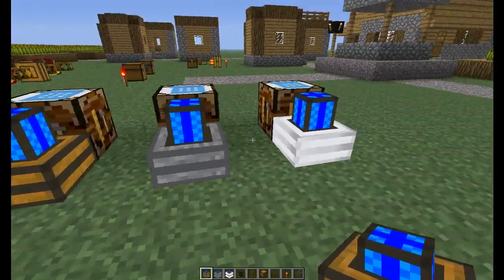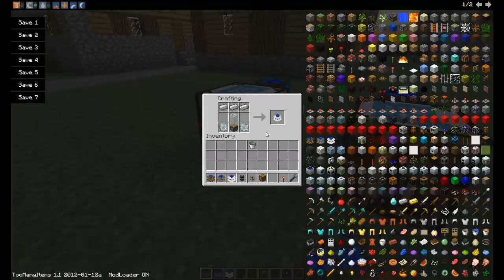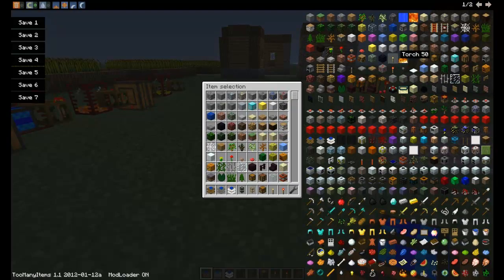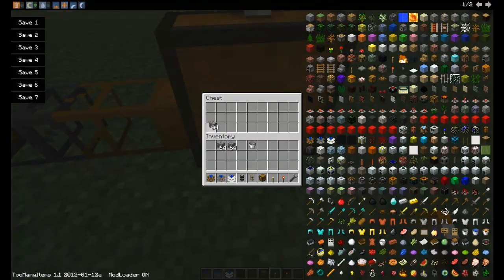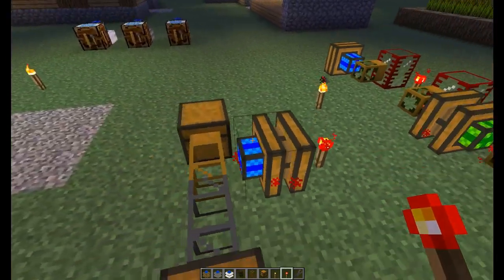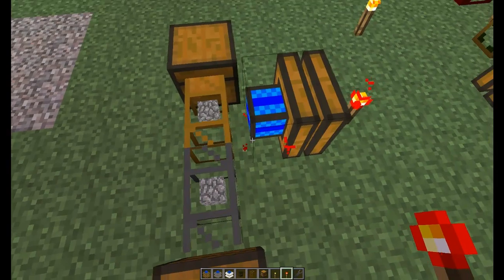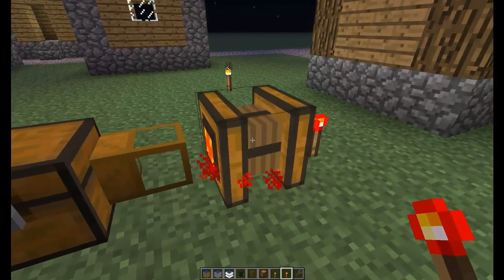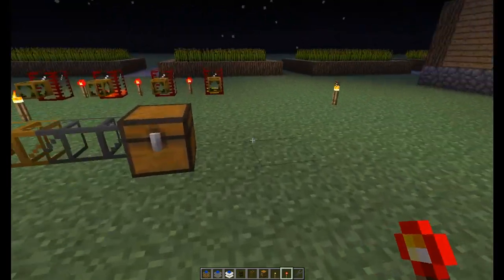Minecraft Buildcraft Tutorials: How to use Engines - Dormphood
This is a series showing how to use Spacetoad's Buildcraft mod.

Episode showing how to properly use engines in buildcraft.